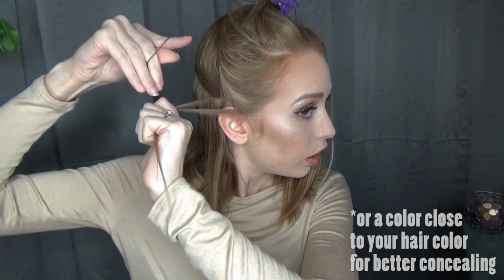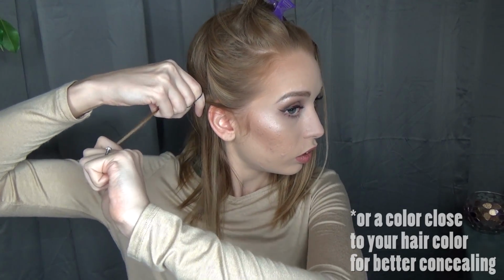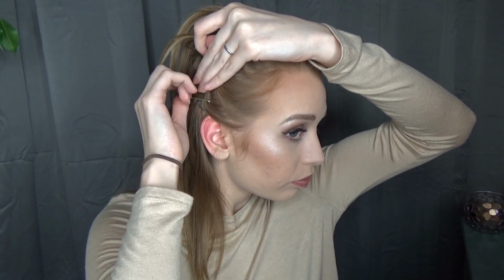High Ponytail Trick that Hides Big Ears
No more feeling self conscious about wearing a high ponytail!!
I've tried multiple methods and brainstormed to try to find multiple techniques to do this, but with only hair ties and bobby pins this is the trick I came up with that worked the best for me! Try it out and let me know how it works for you, or if you have any additional tips I'm sure I'm not the only one that wants to hear it!
Thank you guys so much for the overwhelming support on these videos, I never would have thought so many people would thank me and benefit from them, it honestly means so much! :)